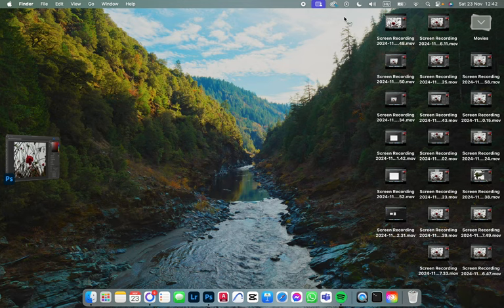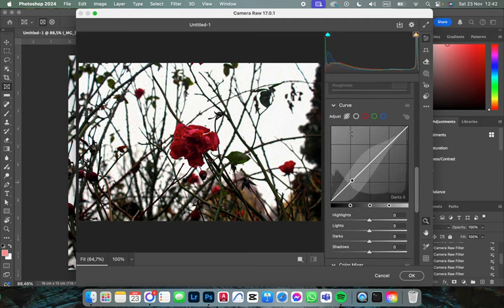How To Set Light Curves In Photoshop?